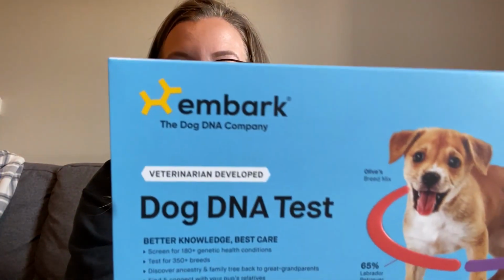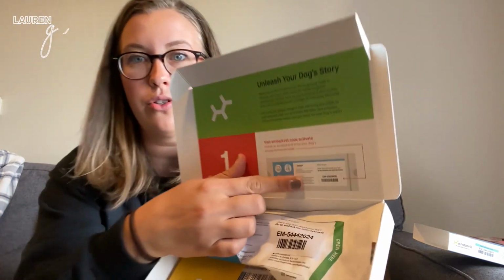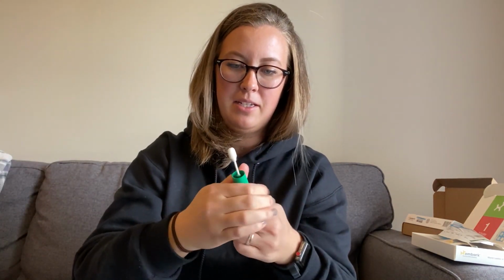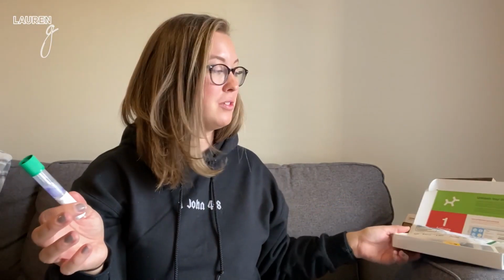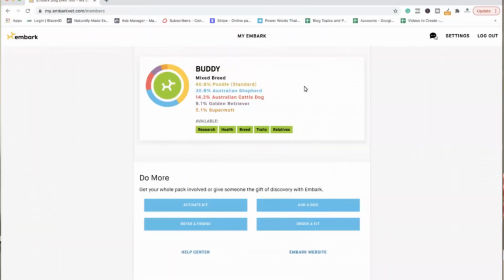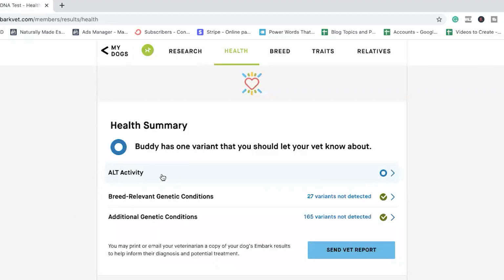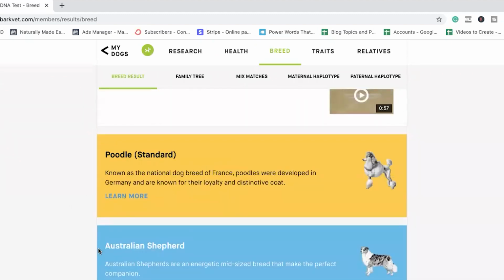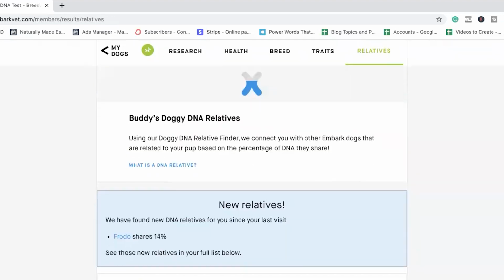Embark Dog DNA Test Review | The Results Are In!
Lauren here. Today I'm excited to reveal the Embark Dog DNA results for my dog Buddy.

🤔 ABOUT THIS VIDEO 👇

As you can see I am very excited to reveal the breed results for my dog Buddy. I decided to go with the Embark Dog DNA Test Kit because I heard that it was one of the most accurate kits on the market.

Make sure you watch through the entire video, so that you can see my thoughts about Embark's Kit and the actual breed of my dog, which totally surprised me.

🤔 ABOUT EMBARK DNA👇

Embark is a canine genomics and biotechnology company based in Boston, Massachusetts. The company offers dog DNA testing services to consumers, breeders, and veterinarians.